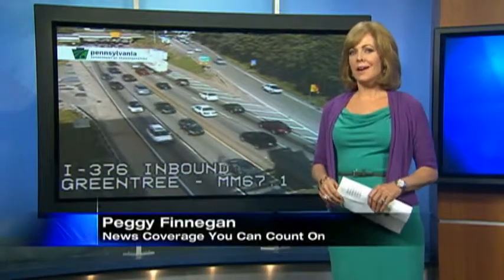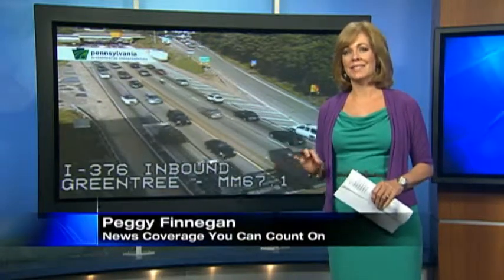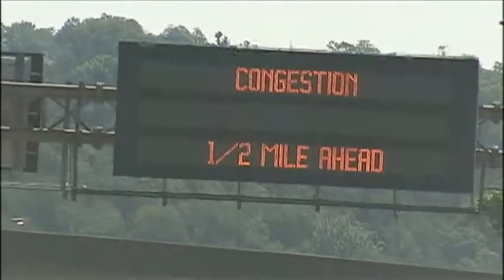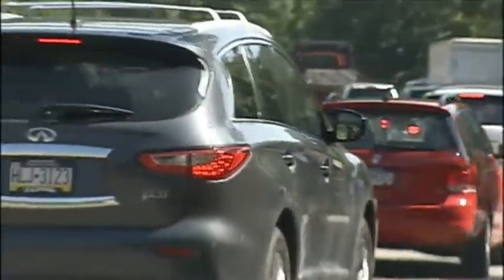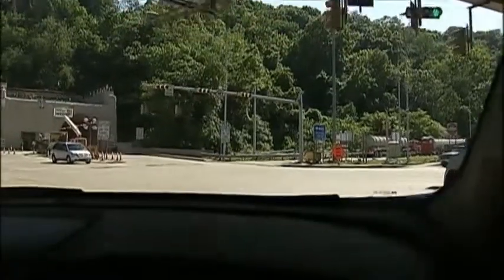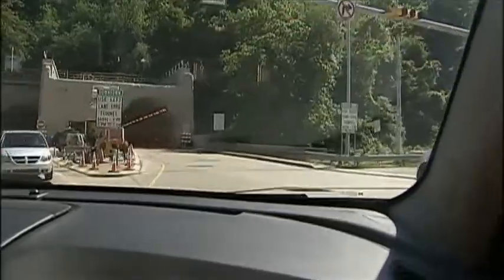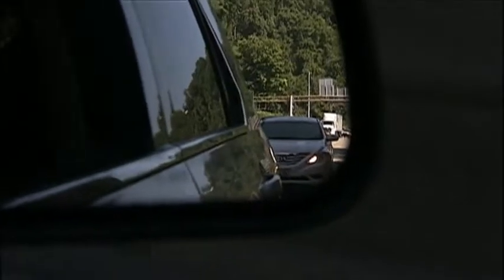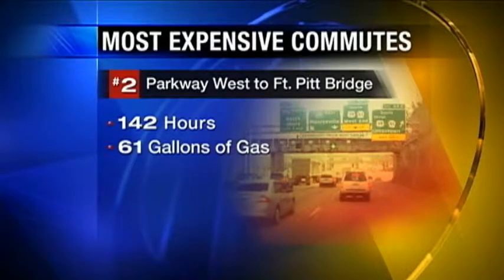Pittsburgh's Most Congested Roads